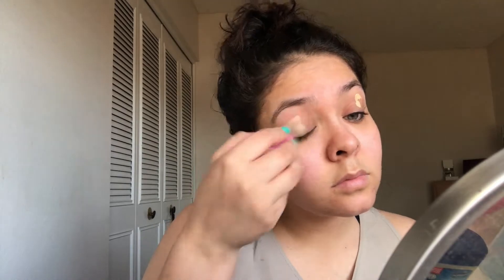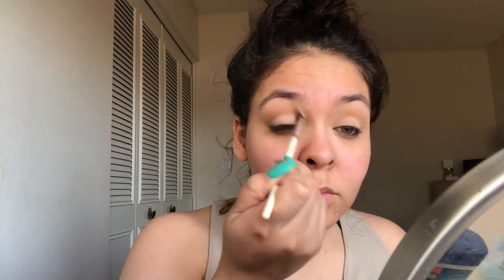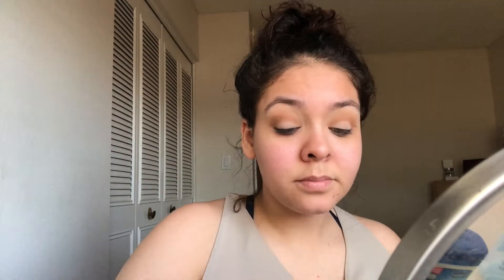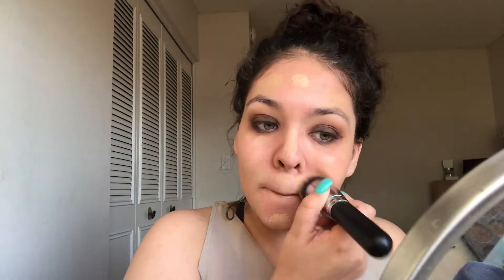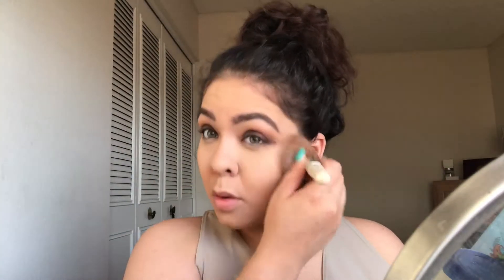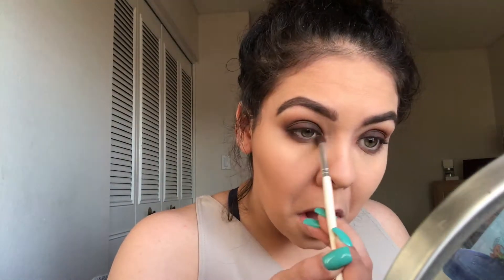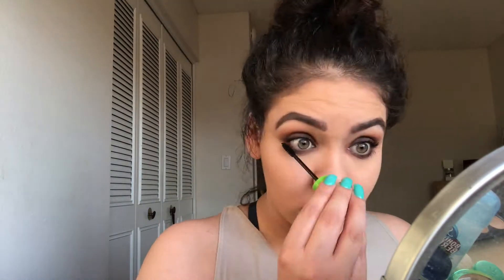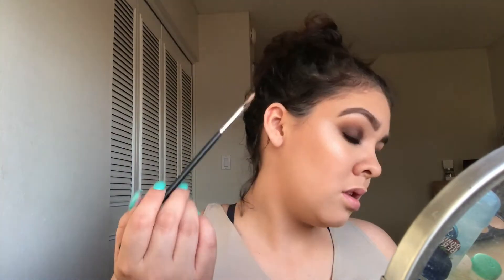WHO SAYS YOU CANT WEAR DARK BROWN IN THE SUMMER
Hey yall! Today I did this dark brown look because I thought it was outside of the norm for a summer look. I really hope you all enjoy it and there will be another video up on Thursday so be on the lookout for that!!